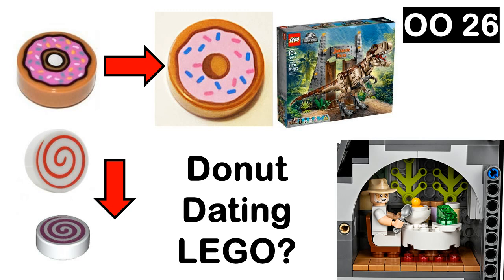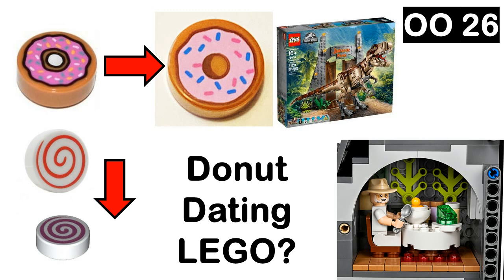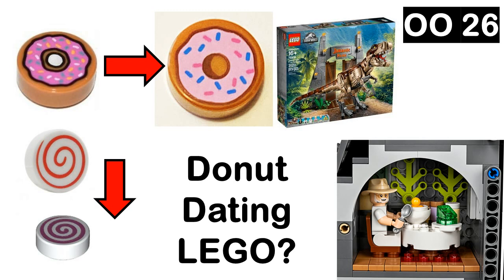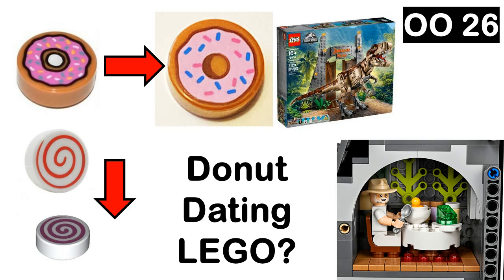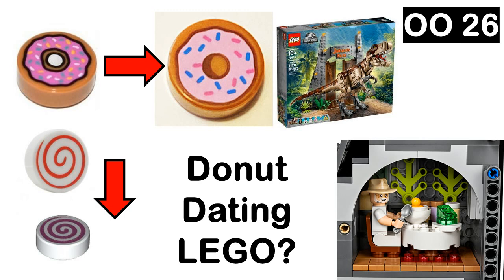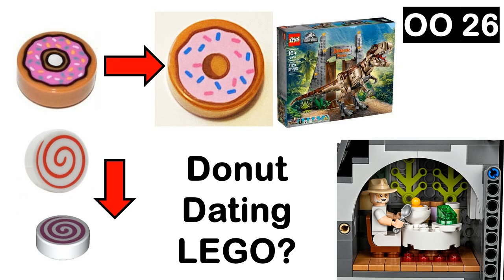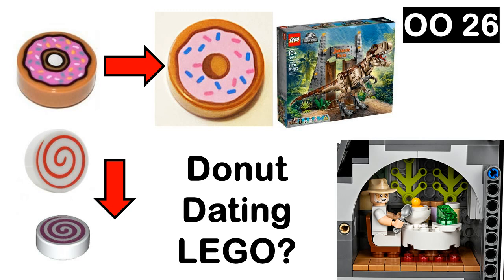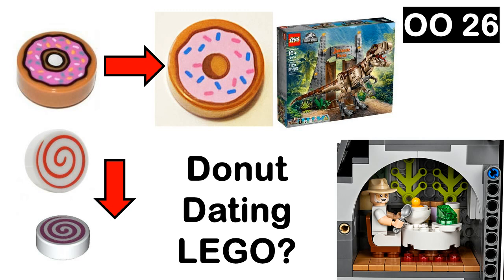I used a LEGO Donut to find out how old my set was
as read as seen, what a cool discovery!